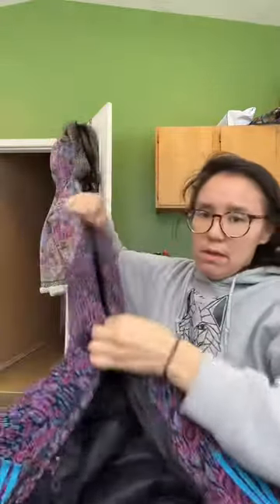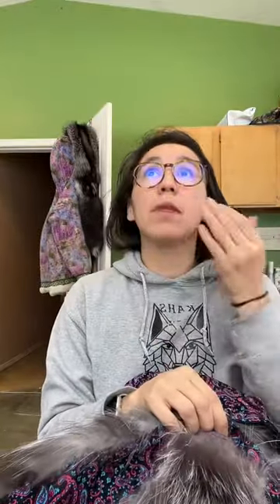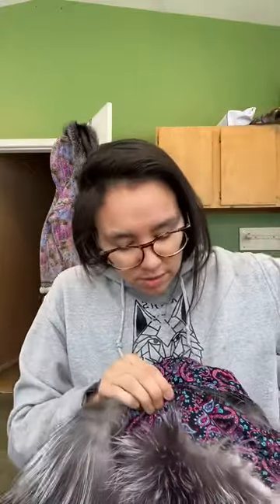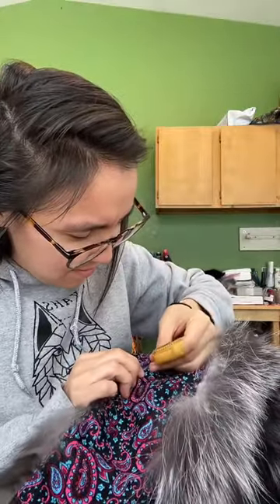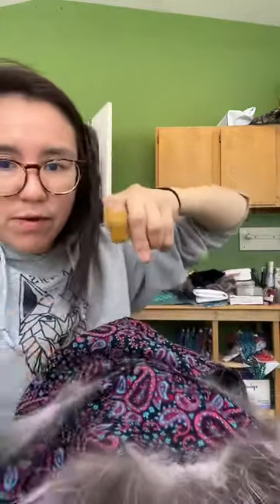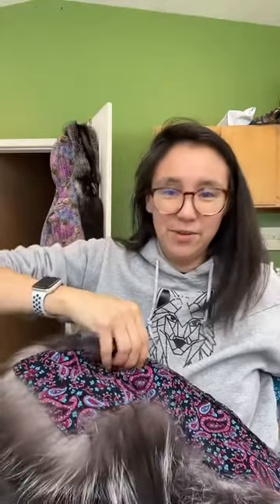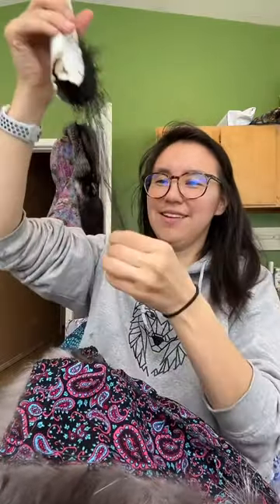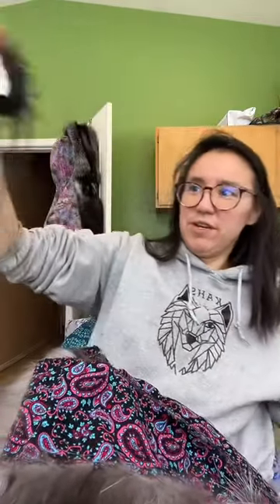Working on my paltuuk ruff